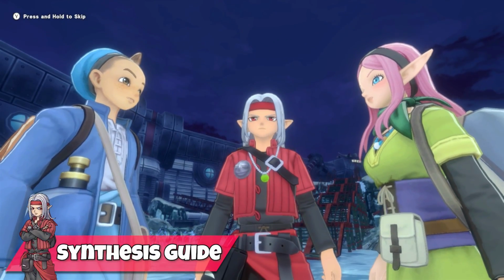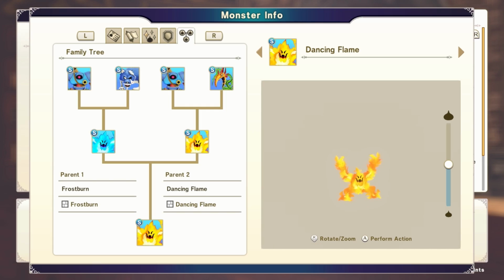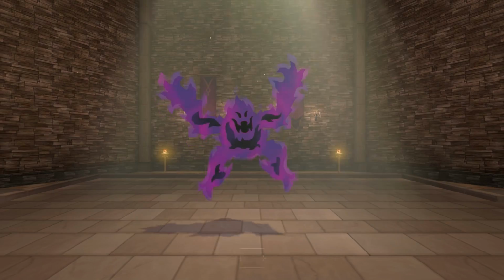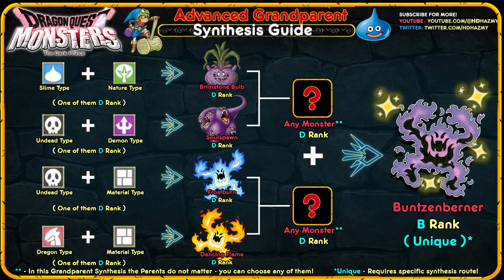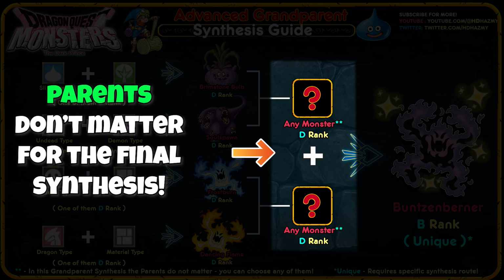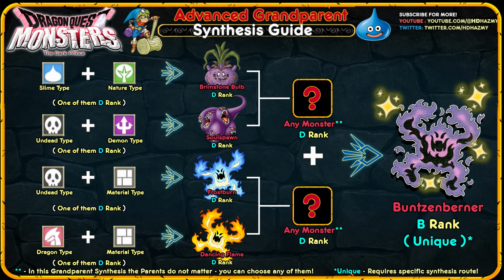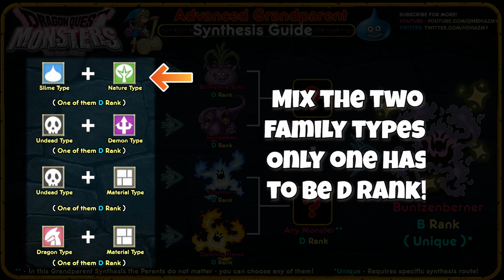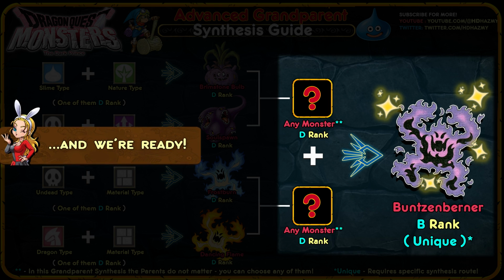Advanced Grandparent Synthesis Guide - Dragon Quest Monsters The Dark Prince ( DQM3 )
Looking for the best Advanced Synthesis? Here's a quick guide to the basics of grandparent synthesis, the must-know tip in order to create the best meta monsters in Dragon Quest Monsters The Dark Prince!

00:00 - Advanced Synthesis Guide
00:28 - What is it?
01:05 - Grandparent Synthesis Guide
03:06 - Subscribe for More!